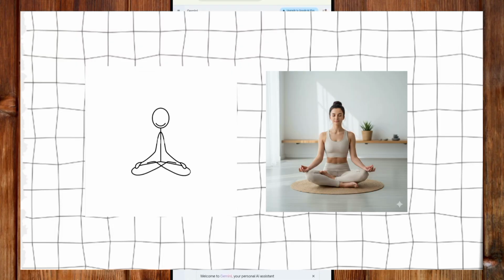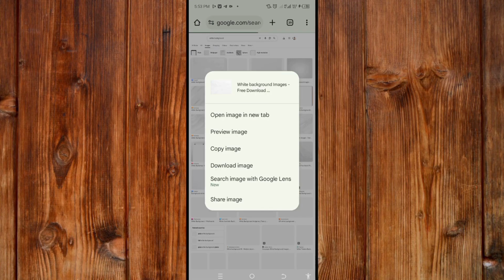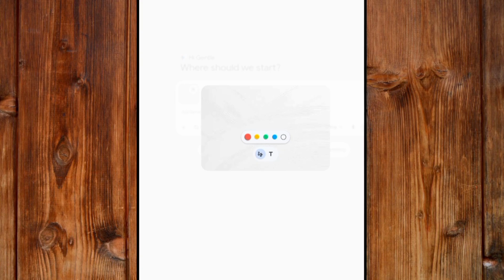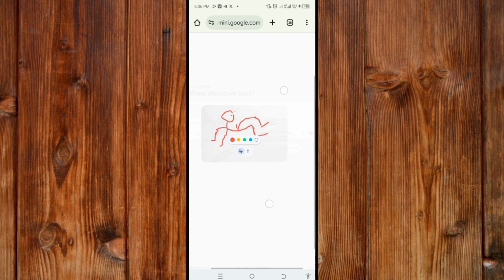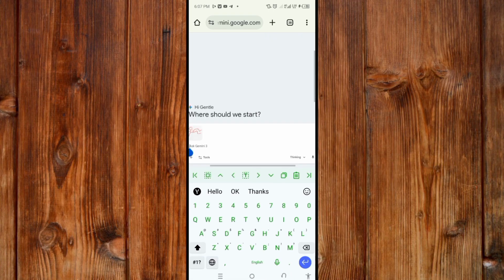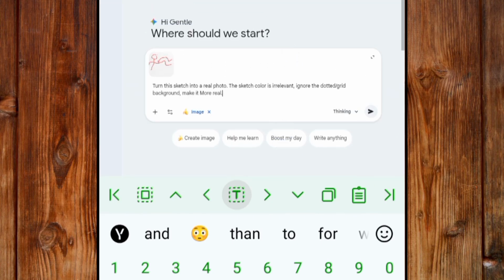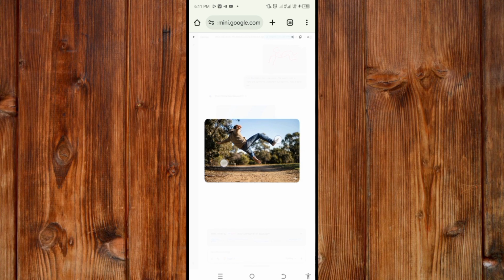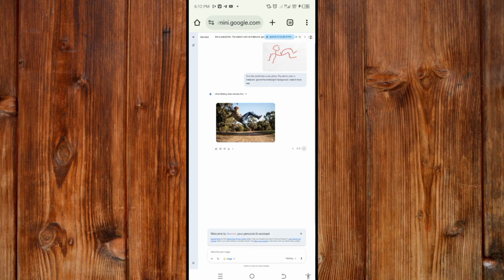How to Turn a Sketch into a Real Photo with Gemini AI (Step-by-Step)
In this video, I’ll show you how to turn a sketch into REAL pictures using Gemini AI, step by step. If you want to transform your drawings into stunning, photorealistic images, this tutorial will guide you through the exact process.

You’ll learn how to:
✔️ Convert a simple sketch into a realistic photo with Gemini AI
✔️ Write powerful prompts for better AI image results
✔️ Improve lighting, texture, and realism
✔️ Refine and upscale your AI-generated images
✔️ Create professional-quality visuals from basic drawings
This method is perfect for artists, designers, content creators, students, and AI enthusiasts who want to bring their sketches to life without expensive software.
Whether you’re creating art for social media, YouTube thumbnails, product concepts, or creative projects, Gemini AI makes the transformation fast and impressive.

👉 Watch till the end for pro prompt tips that make your AI images look ultra-realistic.

⌚ TIMESTAMPS
00:00 - Intro
00:03 - How to Turn a Sketch into a Real Photo with Gemini AI

📚 RESOURCES

Prompt:
Turn this sketch into a real photo. The sketch color is irrelevant, ignore the dotted/grid background.

Tips:
Use the website if it doesn't want what to download on the mobile app